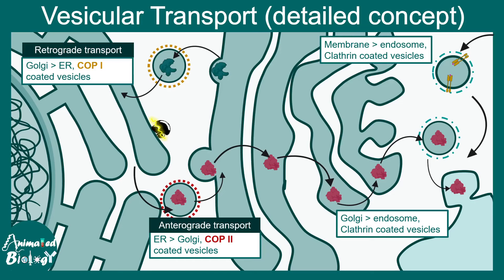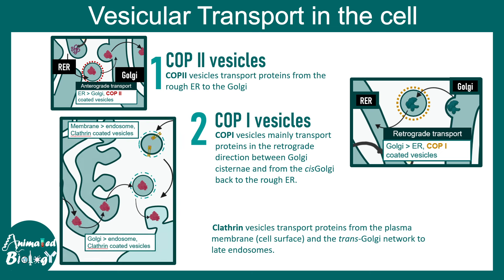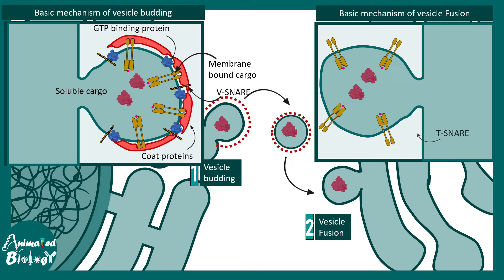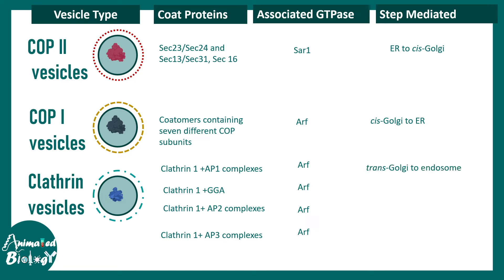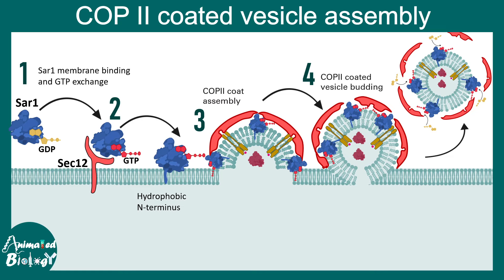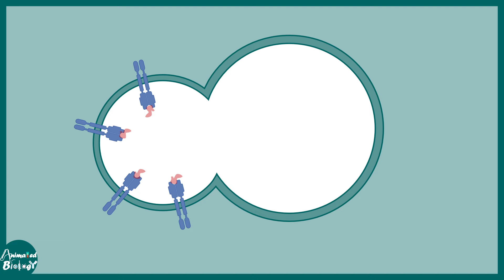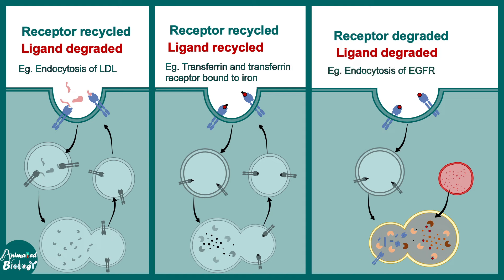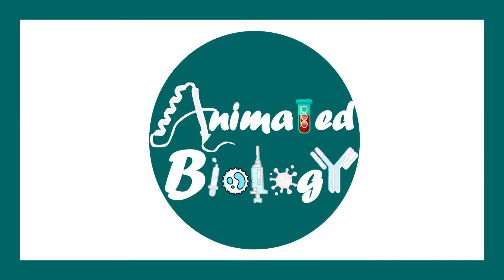Vesicular transport (detailed concept) | CCOP I , COPII and Clathrin coated vesicles | Cell biology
This video talks about Vesicular transport (detailed concept) | CCOP I , COPII and  Clathrin coated vesicles | Cell biology